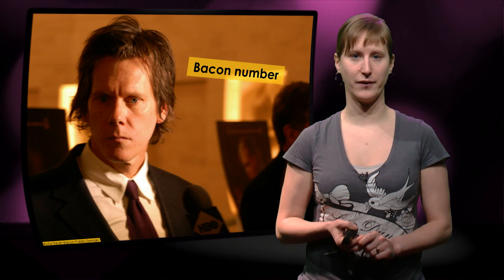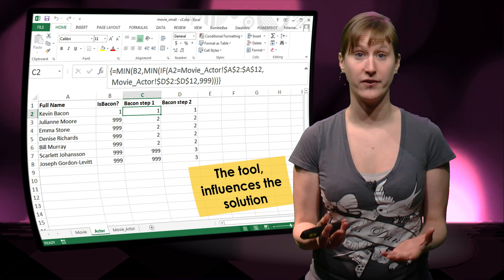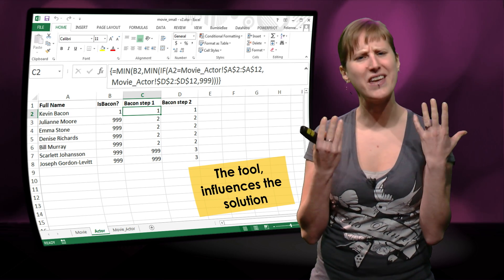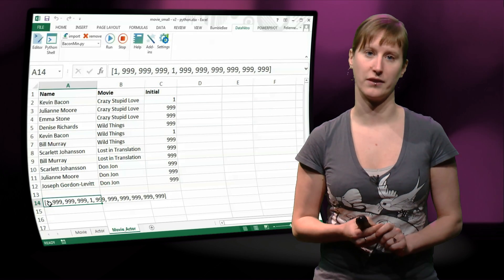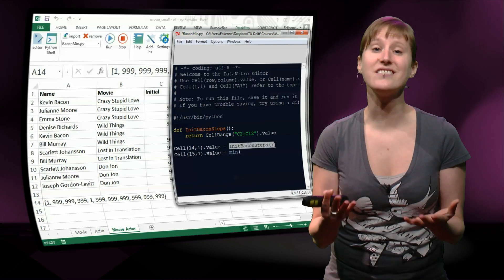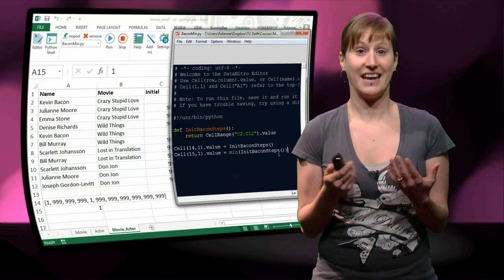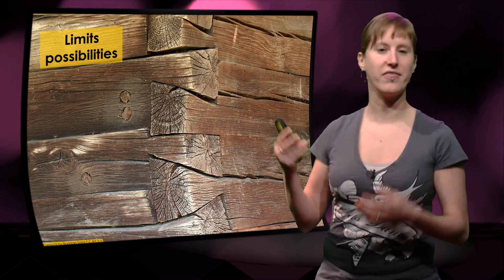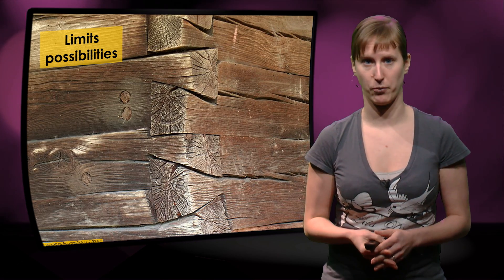EX101x - 8.1 - Bacon again